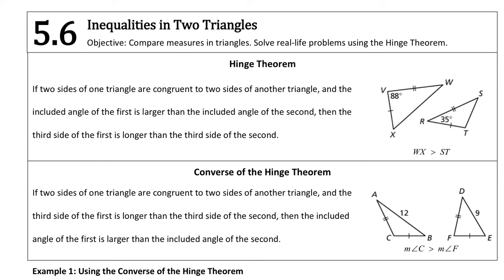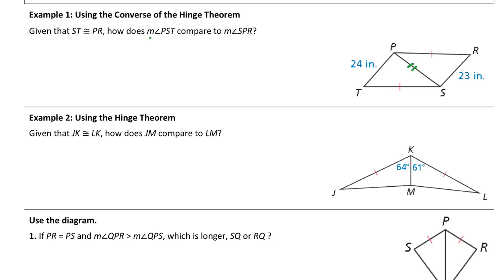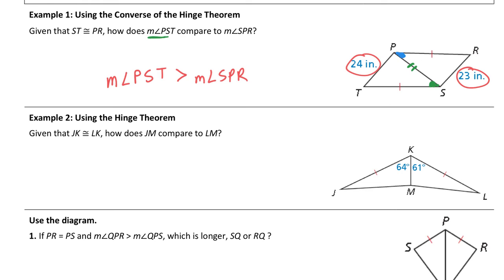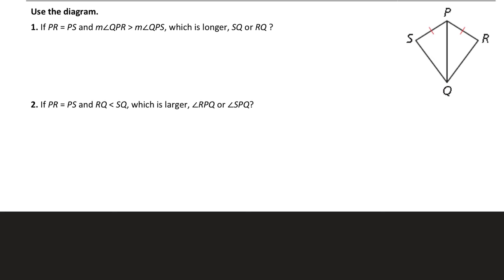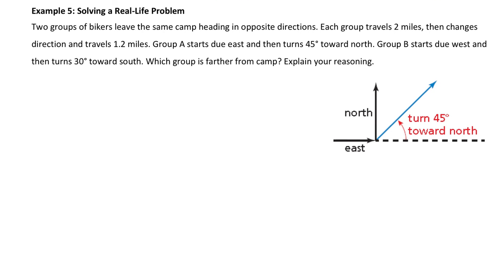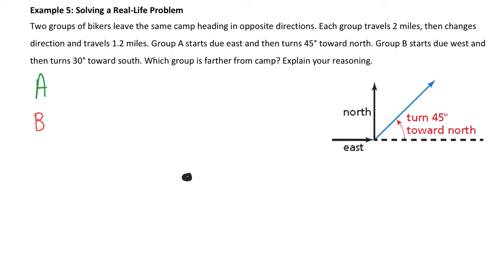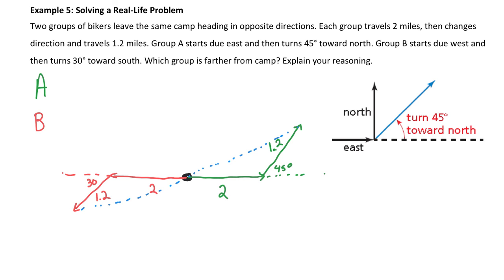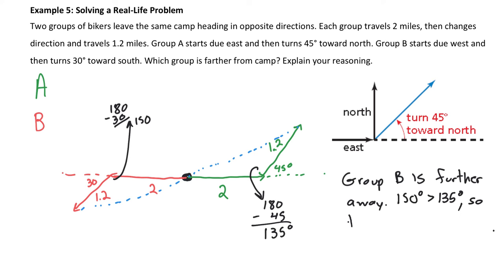Geometry - 5.6 Notes Inequalities in Two Triangles